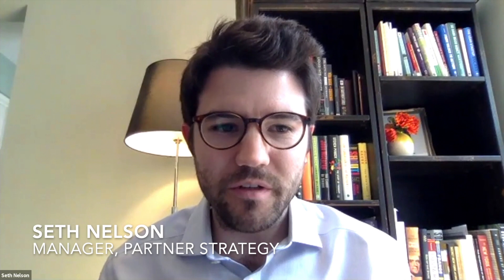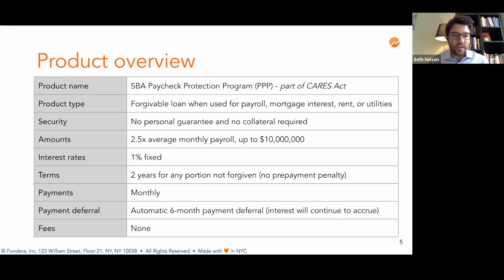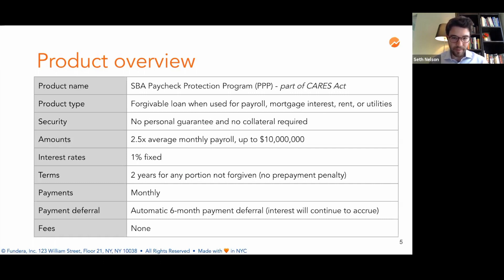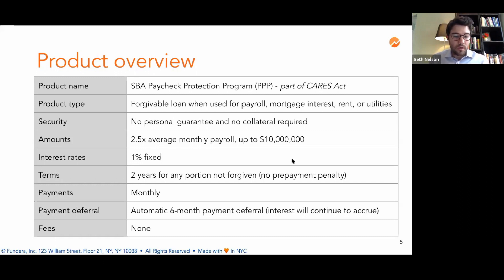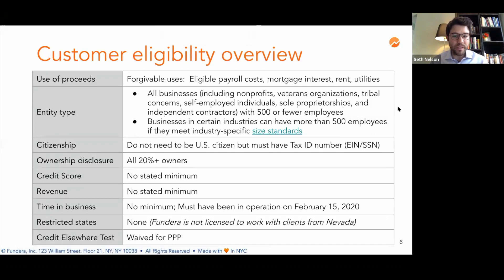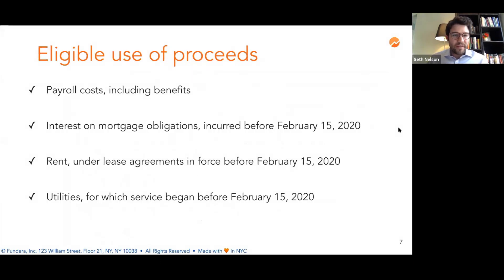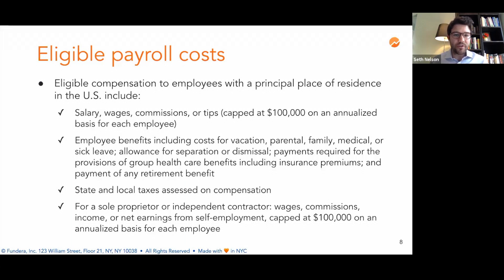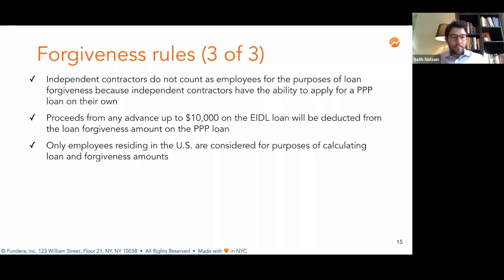What Is the Paycheck Protection Program (PPP) loan?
Fundera's SBA expert Seth Nelson explains what the PPP loan is, how you can use PPP funds, who can apply for a PPP loan, and where to apply.

Video Index:

1:57 - Intro to PPP
2:28 - PPP Overview
5:53 - Who's eligible to apply for a PPP loan
8:54 - Eligible use of PPP funds
12:00 - Average monthly payroll cost
14:20 - Forgiveness rules
17:46 - Forgiveness process
19:00 - Application dates
20:48 - Documents needed to apply